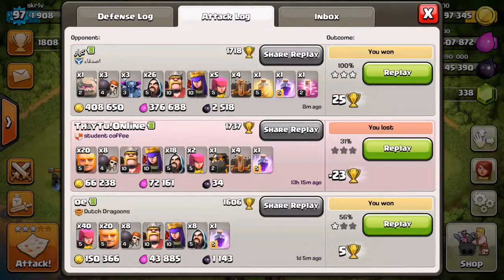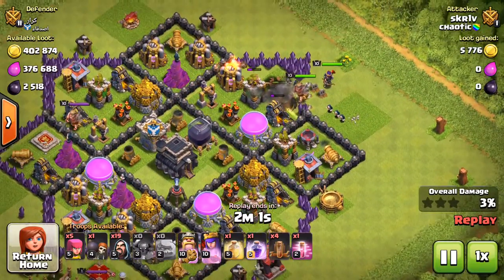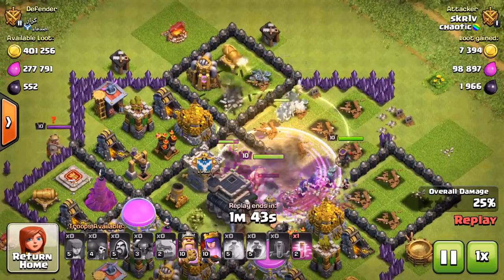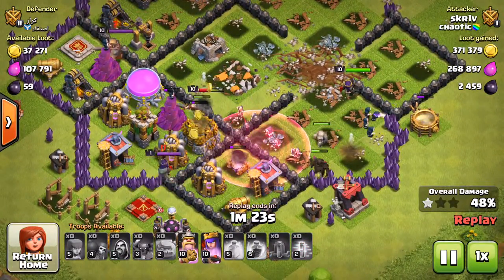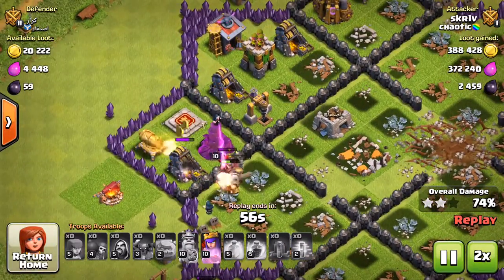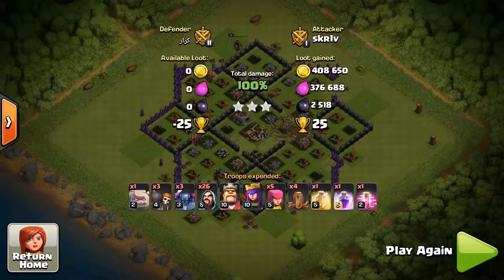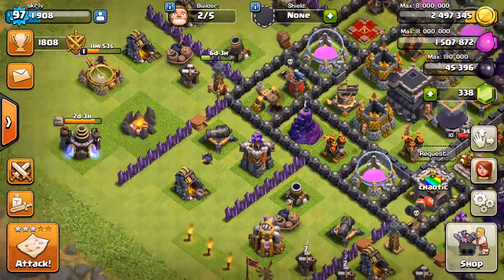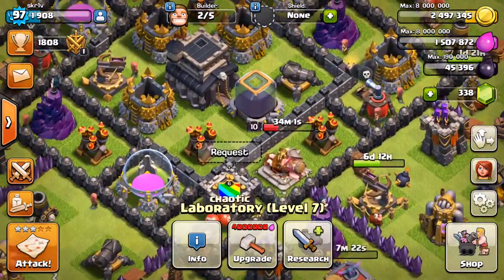Dark Elixor Farming by Rick Sanders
Clashing with a dash of Rick